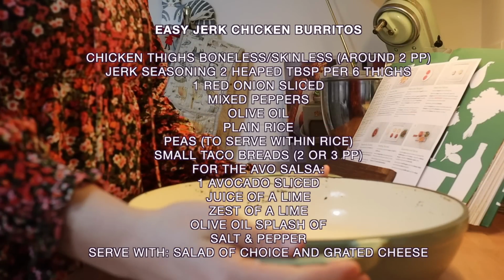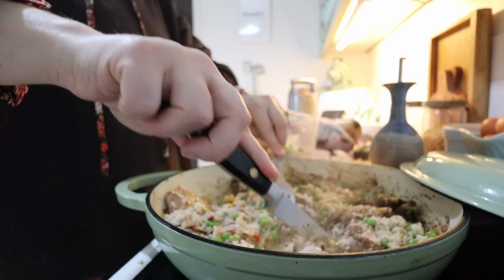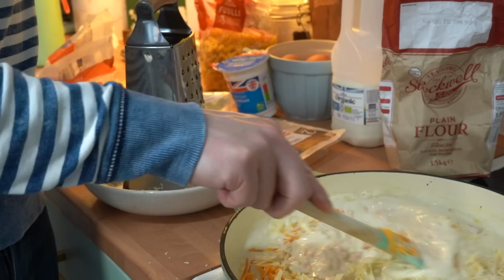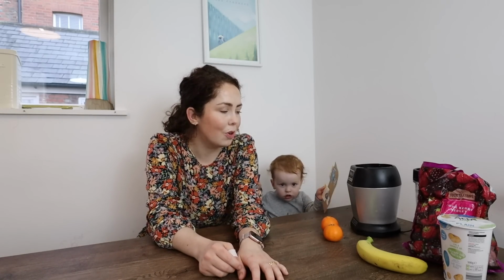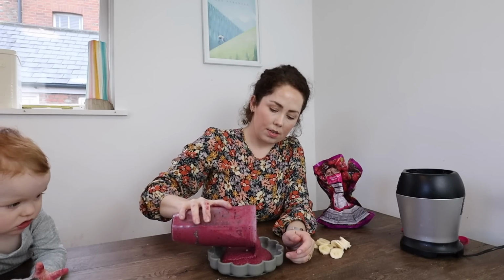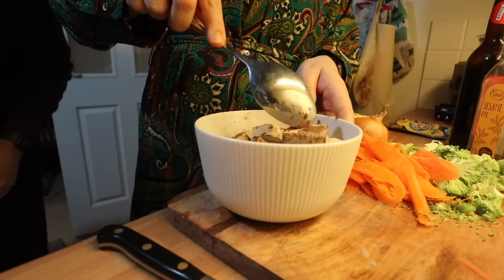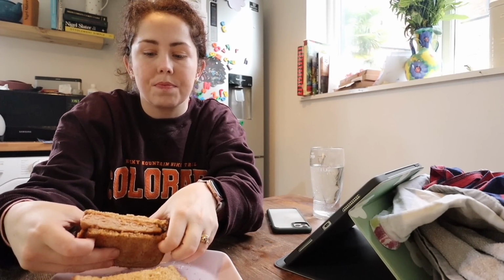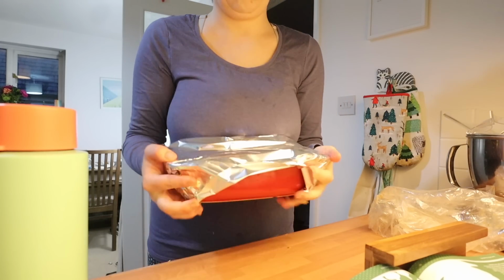FREEZER AND PANTRY CHALLENGE | Meals We Ate This Week | Budget Easy Family Meals 2023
FREEZER AND PANTRY CHALLENGE | Meals We Ate This Week | Budget Easy Family Meals | No More Food Shopping Part 4 2023
ad|Try Readly, with my link you can get 2 months for free, which can be canceled at any time

Elo! Part 4 in the Freezer and pantry challenge! Showing you the MEALS OF THE WEEK! Meals we ate this week, such yummy budget friendly, family style meals, all with no food shopping (low key really missing Aldi!) Part 4 in the long running series. Made some delicious meals in today's video. Enjoy!

⇢ Jerk Seasoning